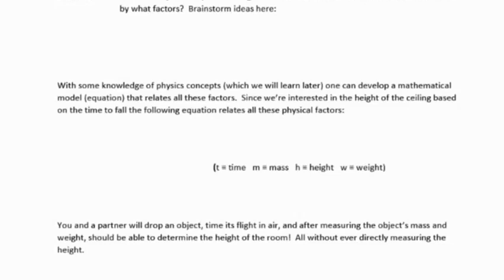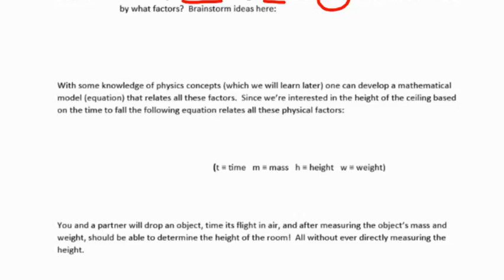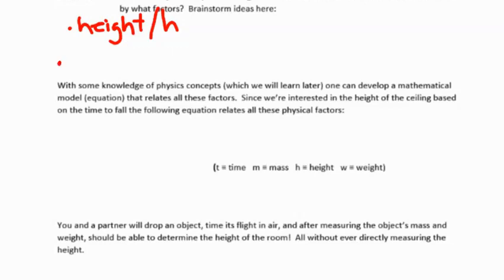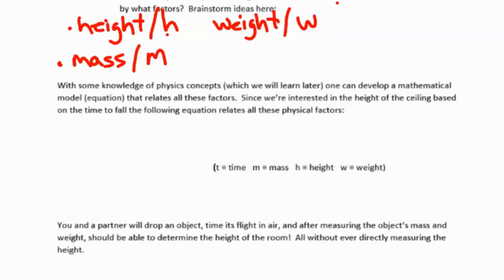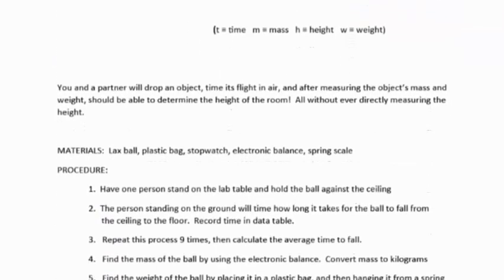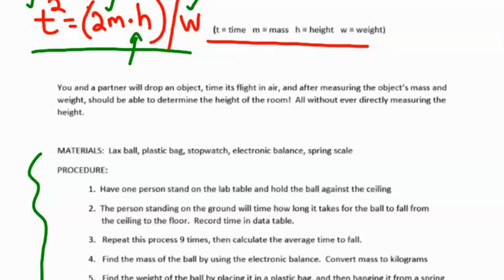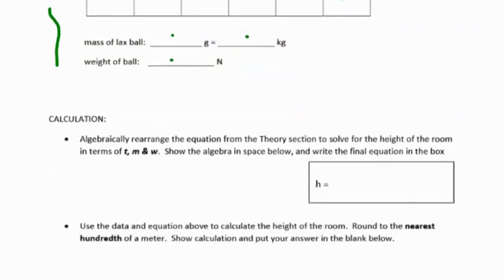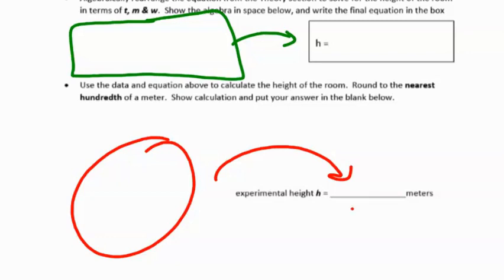Height of Ceiling Lab (data collection)